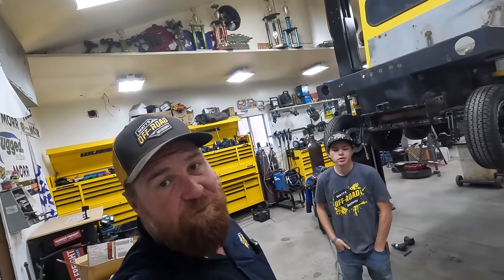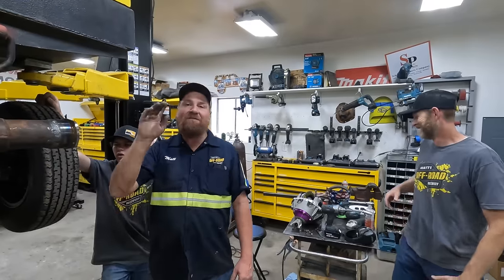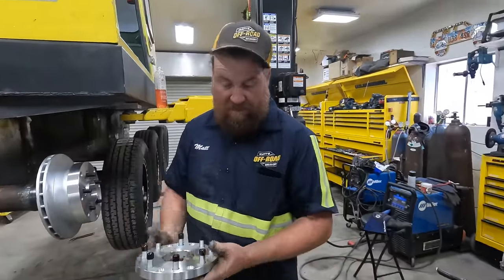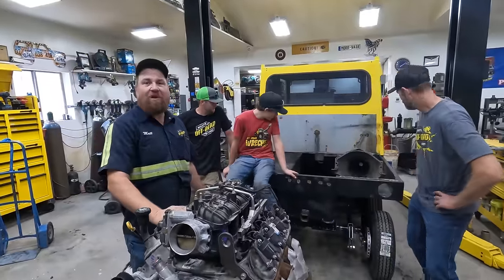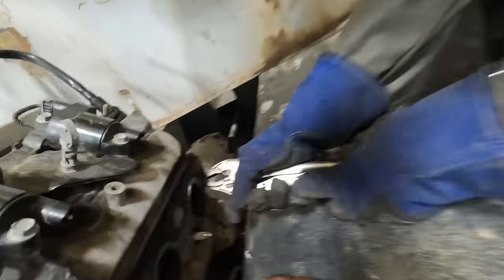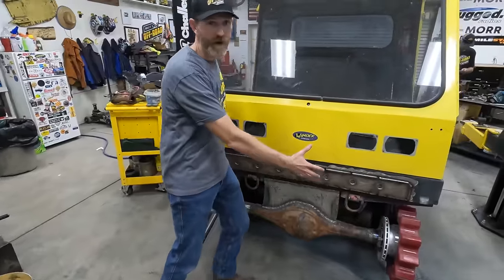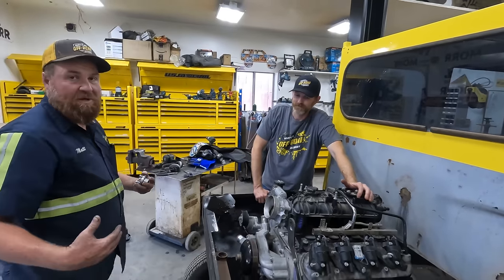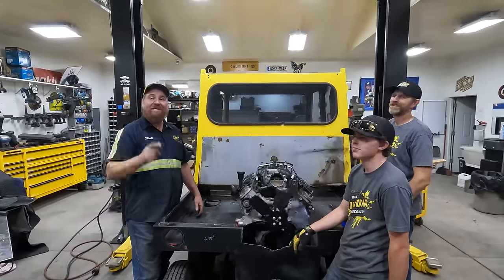Did We Make The Bombi Too Powerful? Massive LS Engine Barely Fits.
So I got a Bombi to build and the engine is really big!

*This video contains a paid advertisement*